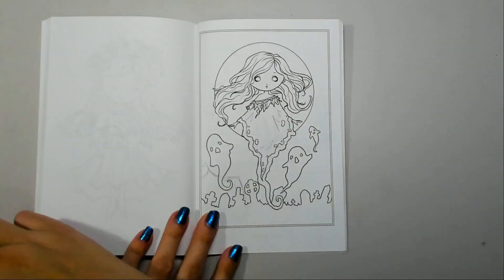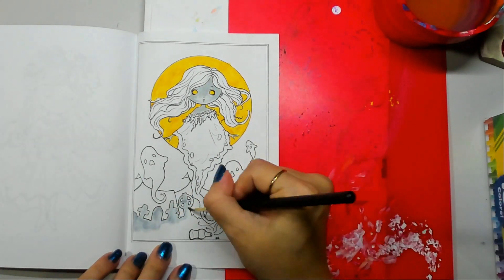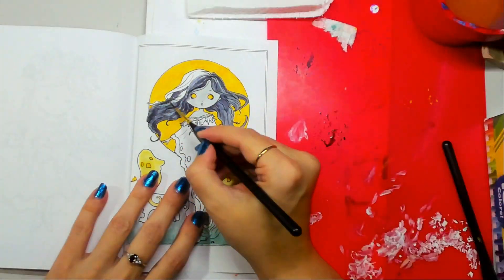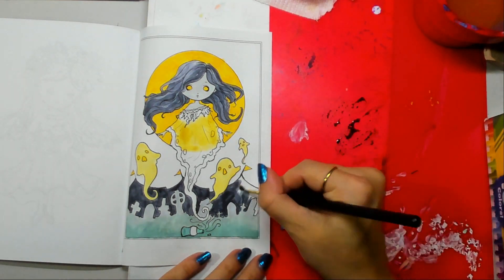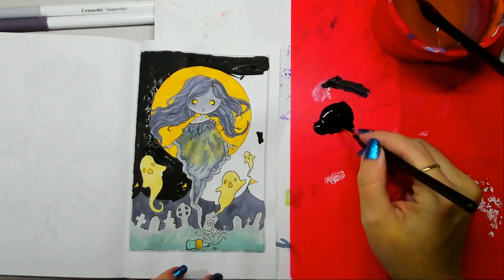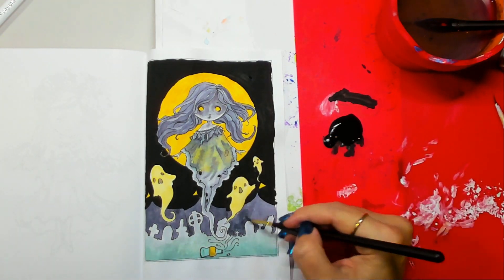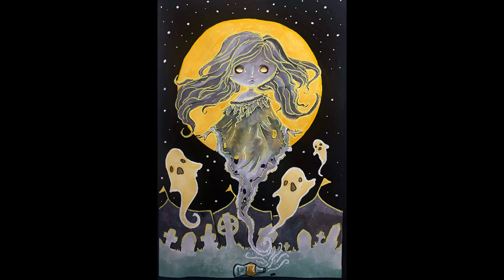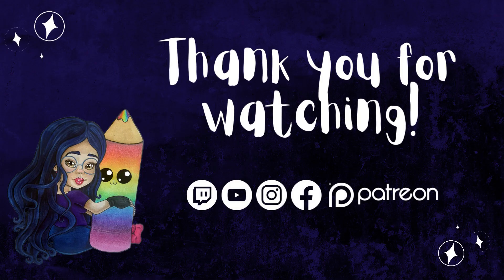wheelopromptsmay23 - NO LITTERING - Faedorables Mini by Selina Fenech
For my new challenge Wheel O' Prompts, where 3 random words are drawn and you use your creativity to create an interesting piece. This month, the setting was "circus", the vibes was "powerless", and the random word was "soda bottle". You can learn more about the challenge

I chose this image from Faedorabes Mini by Selina Fenech, drew in both the circus tent and the bottle, and used Crayola Supertips as watercolours, plus poscas and black acrylic paint, to created this!